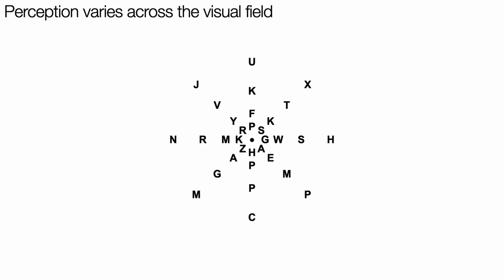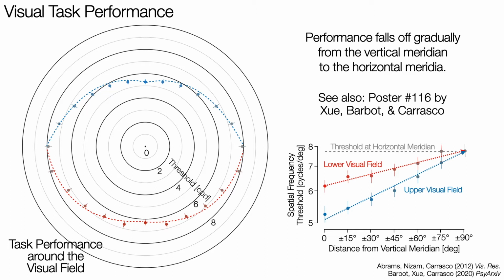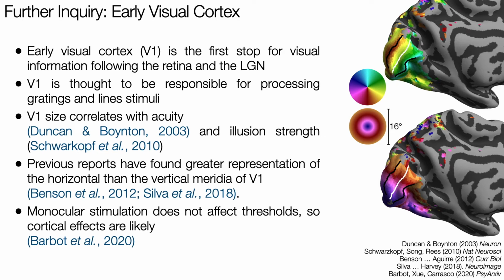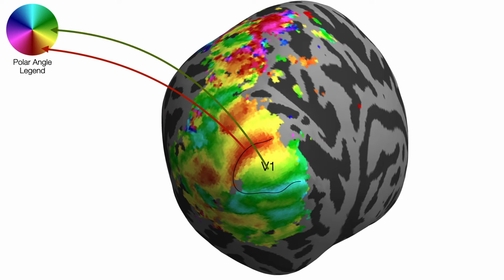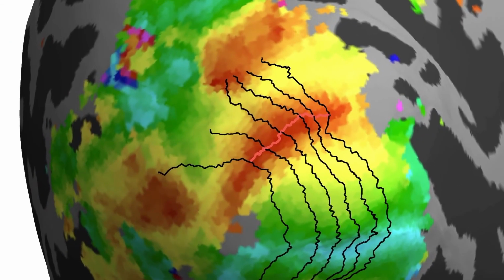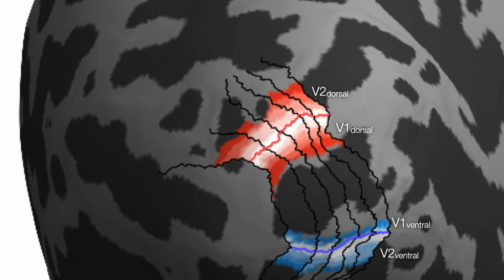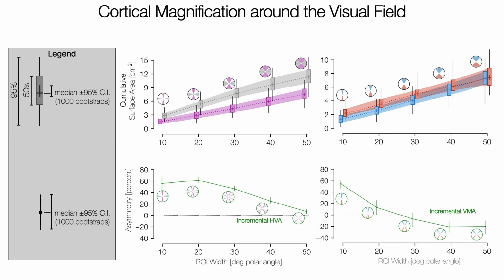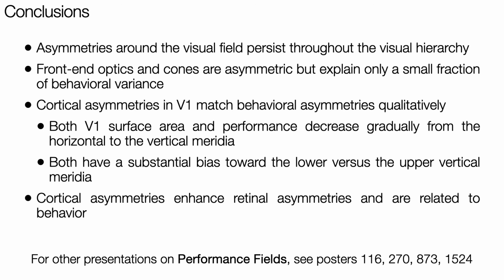Asymmetries around the Visual Field in Human Visual Cortex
Talk for Vision Sciences Society, 2020, by Noah C. Benson, Eline R. Kupers, Antoine Barbot, Marisa Carrasco, Jonathan Winawer.